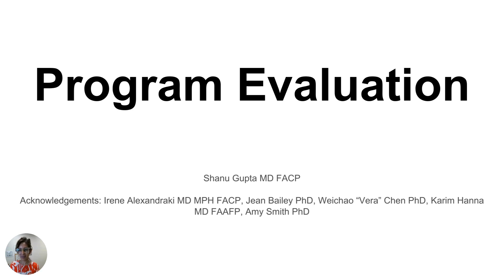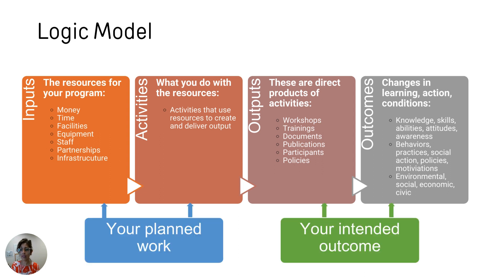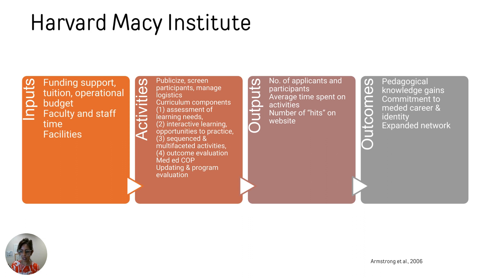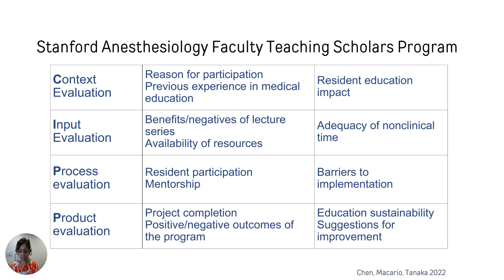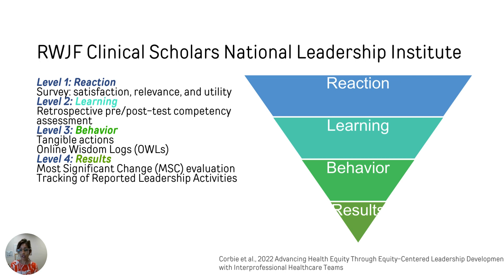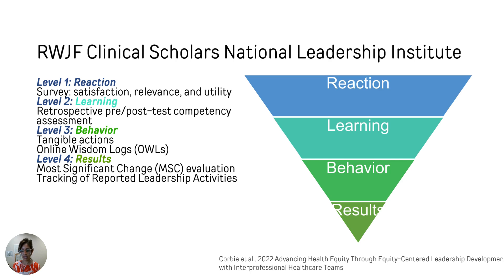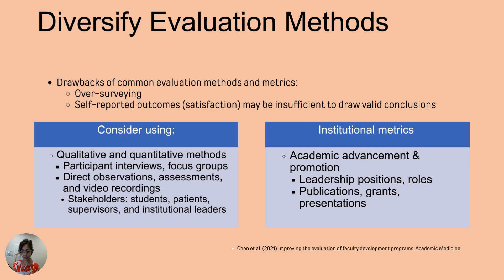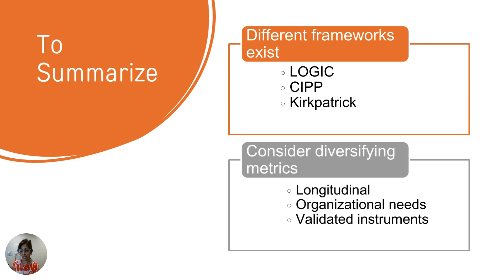Program Evaluation for Faculty Development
This video reviews three frameworks for program evaluation:
- the LOGIC model
- the CIPP model
- the Kirkpatrick model